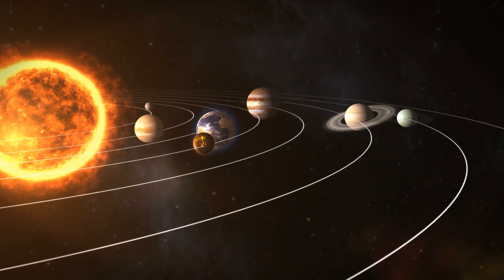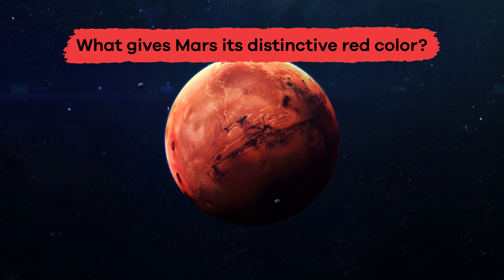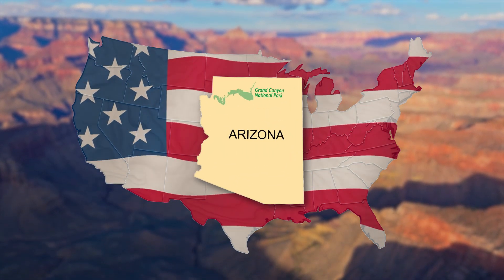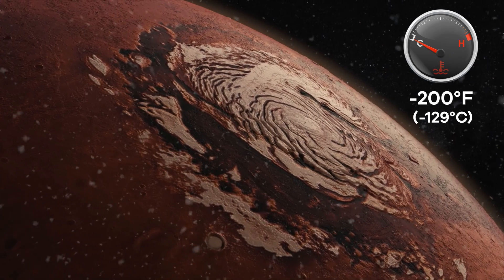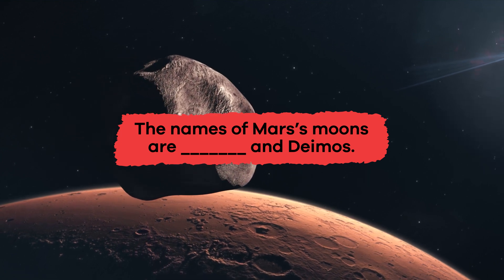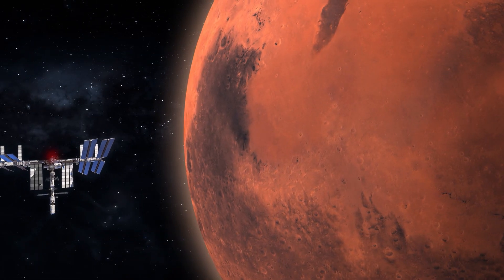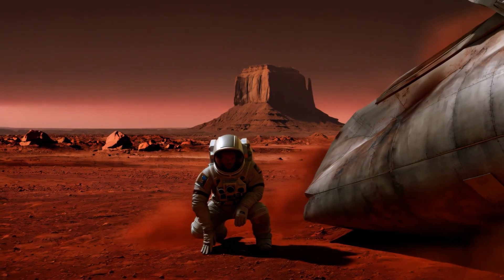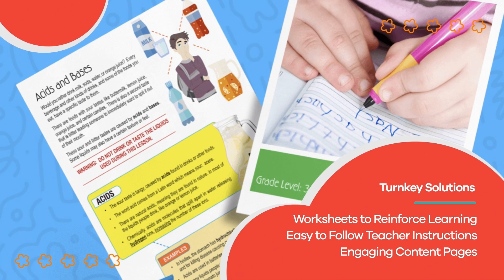Mars for Kids | Learn all about the fourth planet from the sun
What do you know about the Red Planet? This kids video will tell you a lot of interesting facts about Mars that you might not know. We often call Mars the Red Planet because of its rusty red appearance. The surface is rocky and dusty, with iron-rich minerals that give it that distinctive color. Unlike planets mainly made of gas, like Jupiter or Saturn, Mars has a solid surface that scientists can study closely. It even has mountains and valleys, just like Earth!

Mars has some of the most extreme weather in the solar system. Dust storms can cover the entire planet and last for weeks! These storms result from strong winds and the fine, powdery dust on the surface. Scientists have used special tools, like rovers and orbiters, to measure the temperature and study the planet's weather. The planet is very cold, with temperatures dropping to -200° Fahrenheit at night.

Scientists have sent many missions to Mars, like the Spirit, Opportunity, and Perseverance rovers. These robots explore the planet and send back pictures and data. One of the most exciting discoveries was of some frozen water beneath the surface. This raises the possibility that life may have existed on the planet or might exist in the future.

We hope you and your student(s) enjoyed learning about the planet Mars! If you want to learn even more, head over to our website and download one of our many lesson plans, full of activities, worksheets, and more!

What you will learn in Mars for Kids:
0:00 Introduction
0:19 Facts about the Red Planet
1:40 Atmosphere and weather
2:20 Special features of Mars
3:33 Mars missions and discoveries